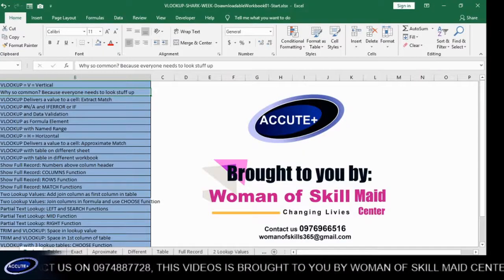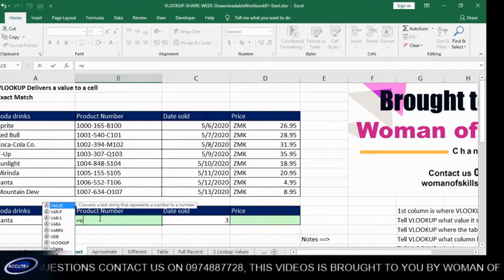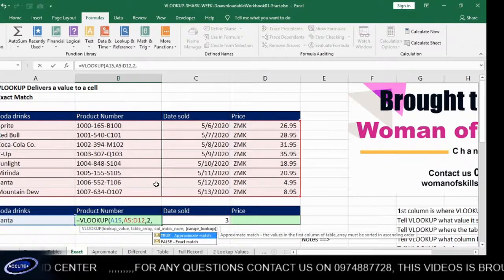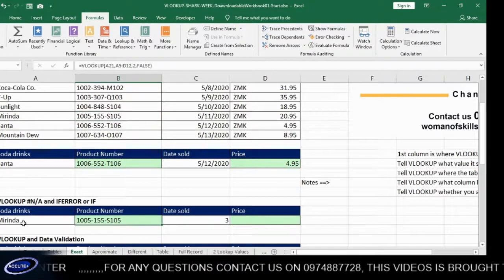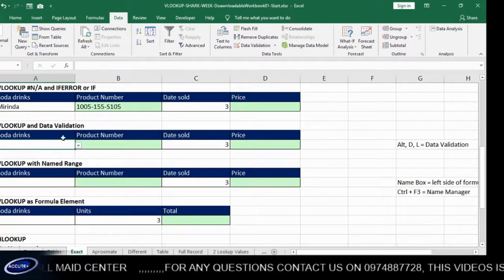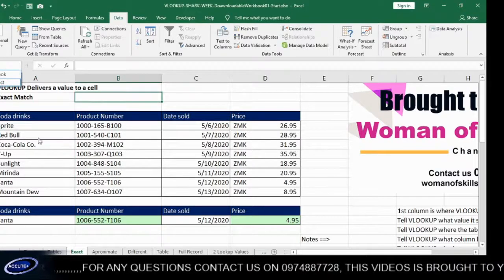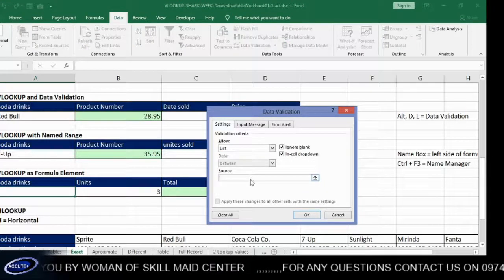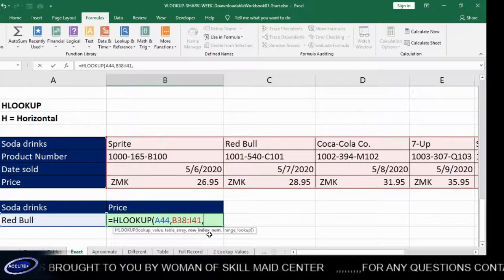Excel VLOOKUP: Basics of VLOOKUP and HLOOKUP explained with examples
Find out how to do a VLOOKUP in Excel and for what situations you can use Excel's Vlookup and Hlookup formulas for.

The Excel VLOOKUP formula can search for a specific category or value in an Excel data table and return the “opposing” value from adjacent columns. HLOOKUP function works exactly in the same way except that it looks horizontally rather than vertically.

“V” in VLOOKUP refers to vertical and “H” in HLOOKUP refers to horizontal. If the data in your table has column headers, use the VLOOKUP function. If the data table has row headers and you need to search horizontally across the rows for a “match” then use HLOOKUP formula.

Vlookup formulas do not need to have sorted lists. If your Excel table is unsorted make sure you look for an exact match by selecting "false" in the last argument of Vlookup.

One major limitation of VLOOKUP is that it cannot look to the left. The values to lookup must always be on the left-most column of the range and the values to return must be on the right hand side.